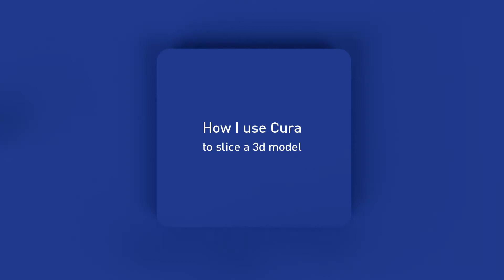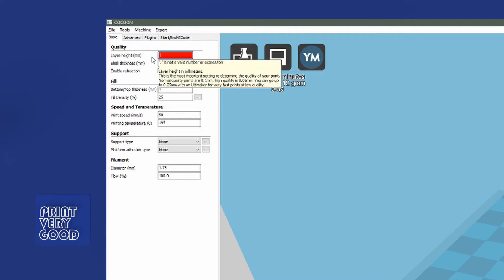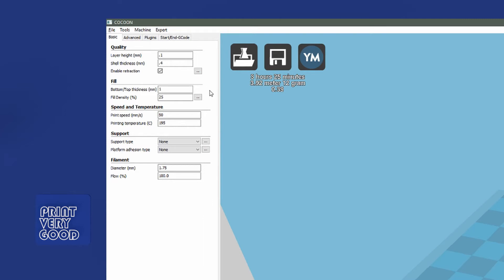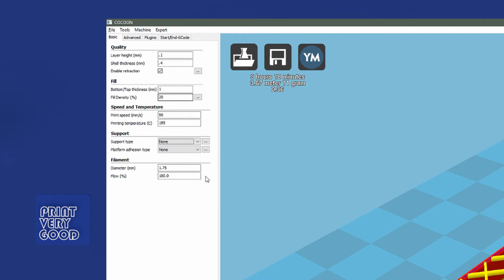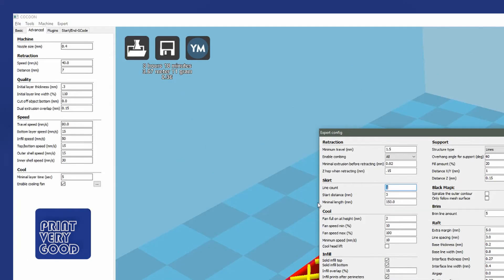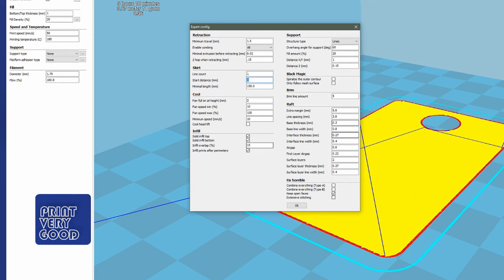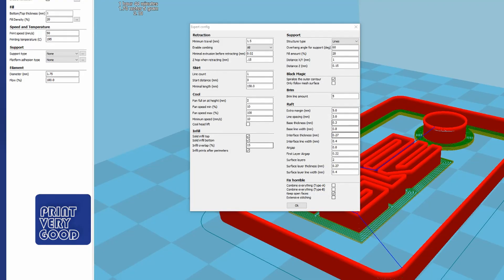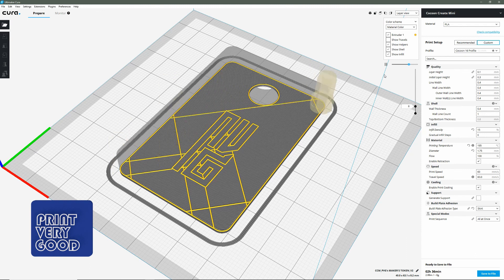Using Cura to Slice 3D Models for 3D Printing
How I use Cura to slice my models and .stl files for 3D printing.